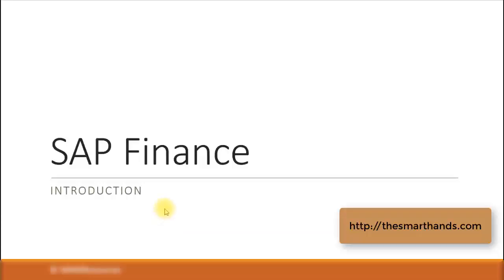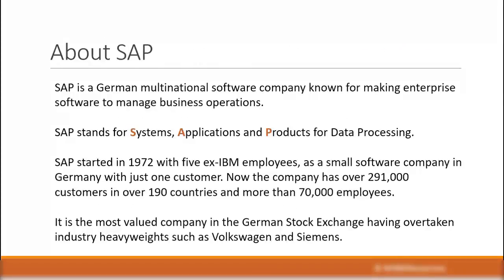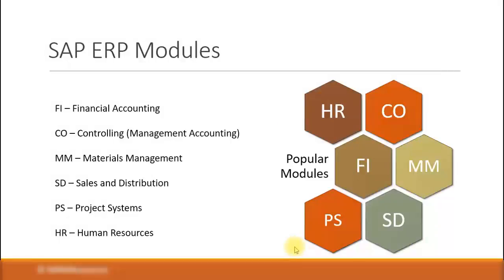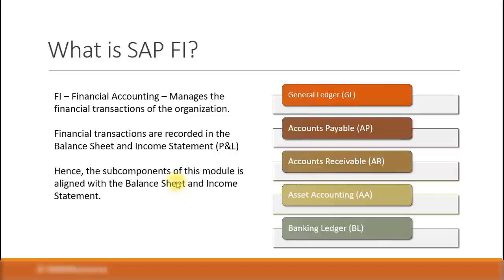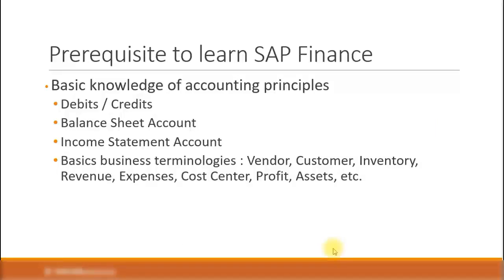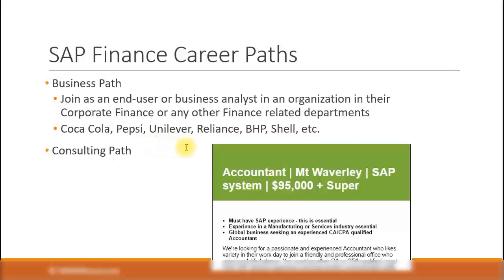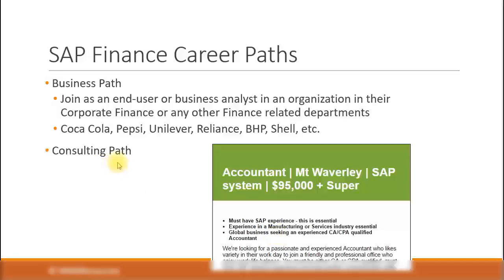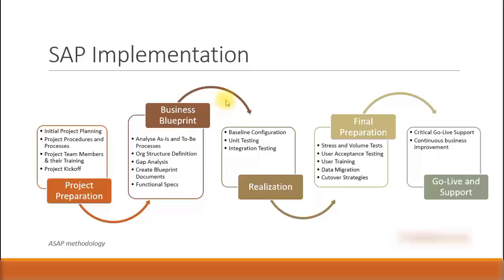SAP Finance Training - Introduction to SAP Finance (Video 1)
SAP Finance end/super user training